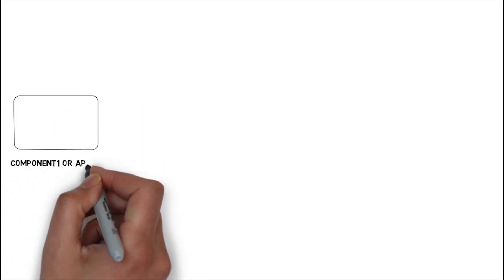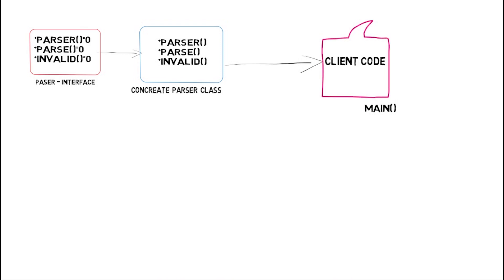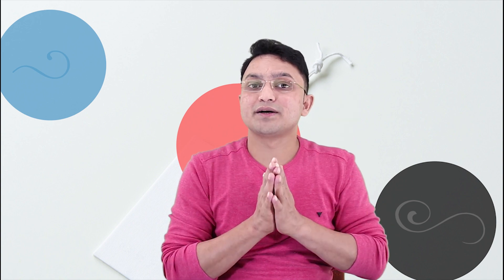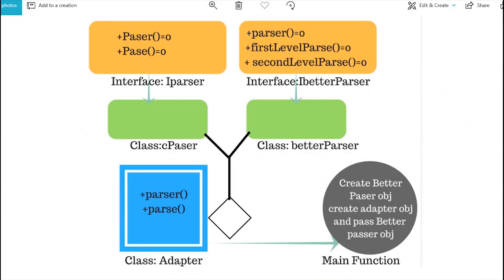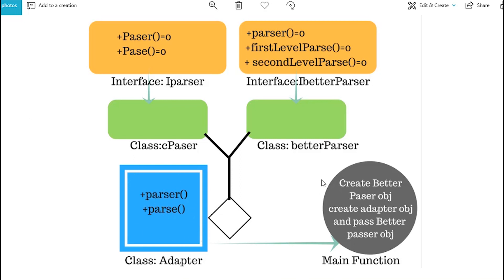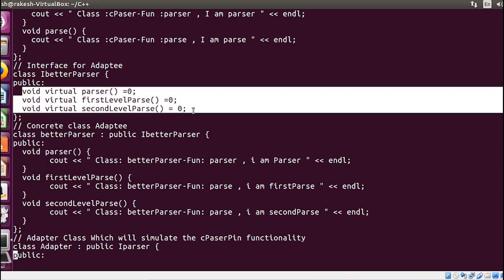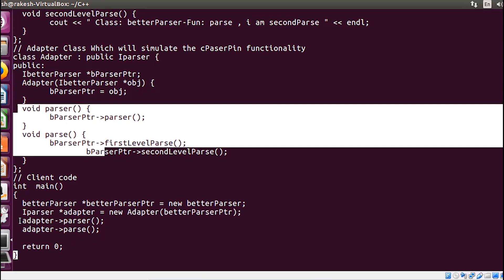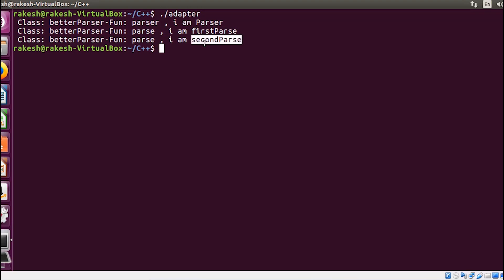Tutorial#4 Deep dive: Adapter design pattern in c++ with real time use case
Explaining real time use case of adapter design pattern, here you will get a class diagram /practical example/advantage and disadvantage of adapter design pattern

Adapter pattern works as a bridge between two incompatible interfaces/Component.
This type of design pattern comes under structural pattern

Advantage: whenever new things will class/interface come then we can use, using the adapter design pattern
Helps achieve reusability and flexibility

disadvantage:
All requests are forwarded, so there is a slight increase in the overhead